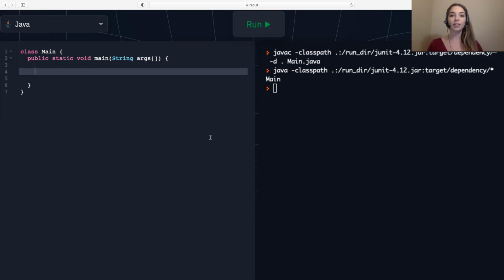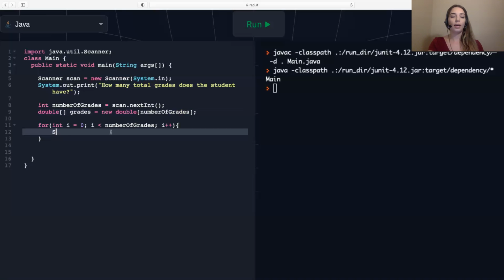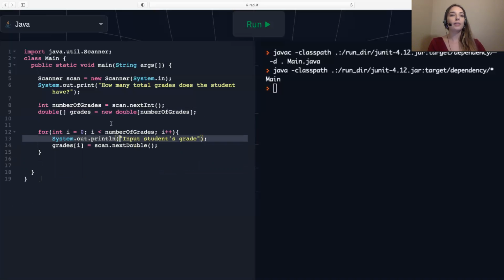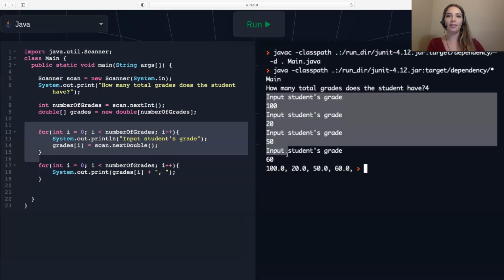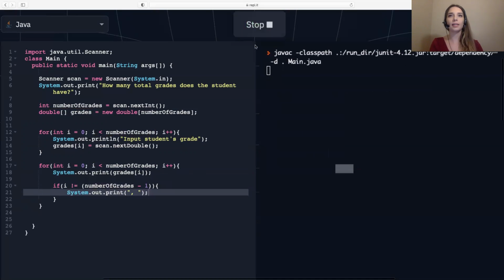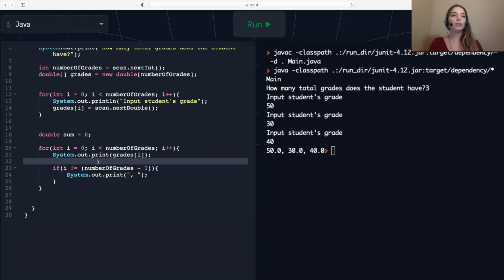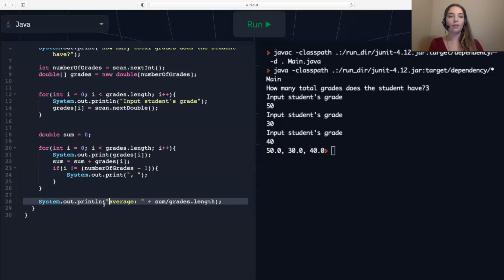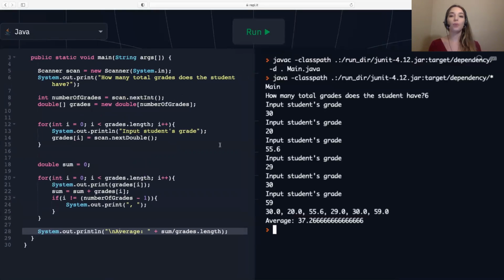45 Introduction to Programming (JAVA) Arrays Coding Example